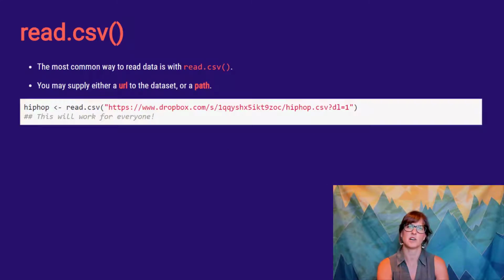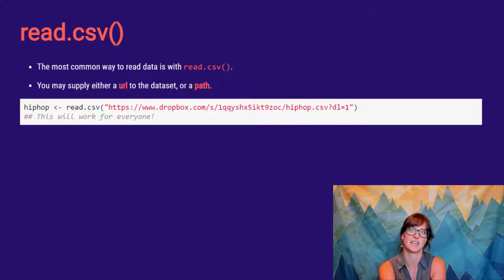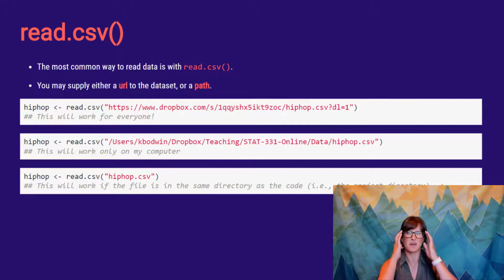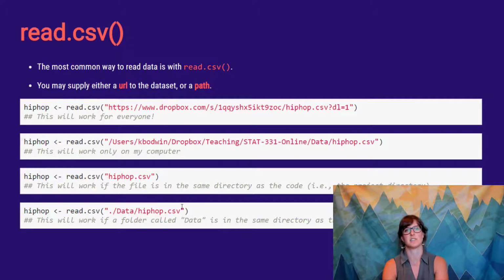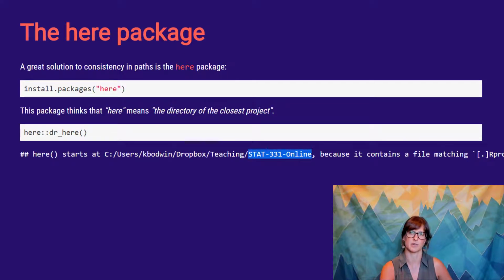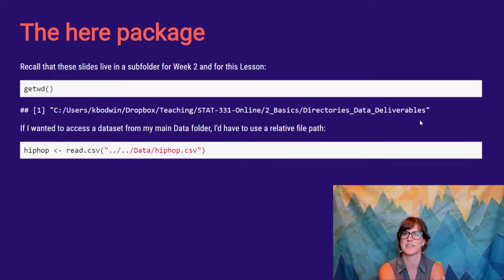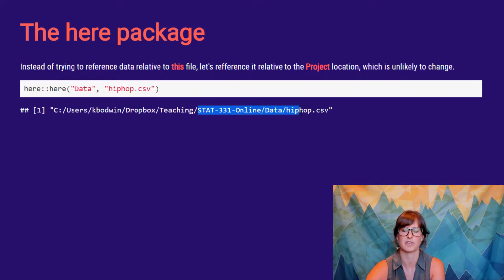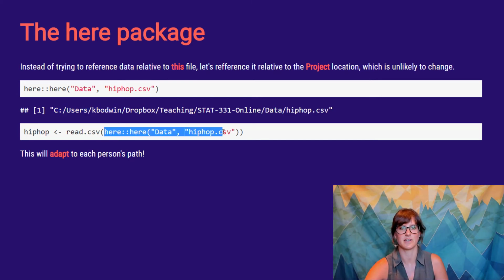Finding Data Files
How to determine where and how to store your data, so that it can be easily found by R and shared in reproducible documents.